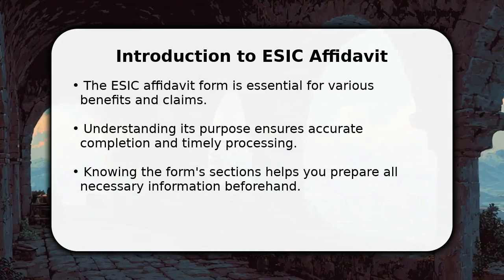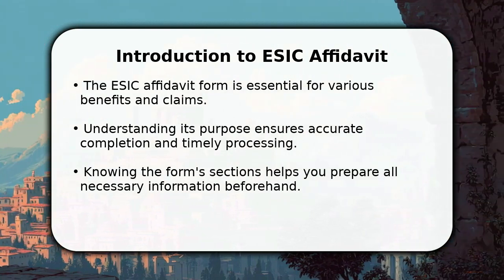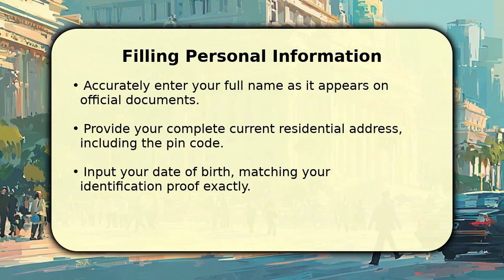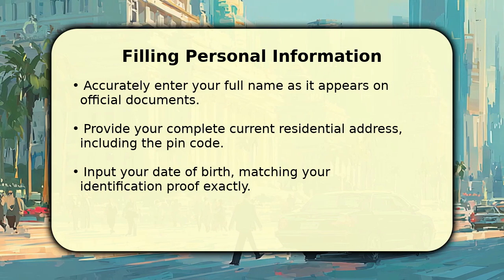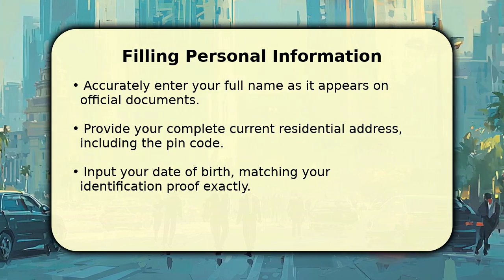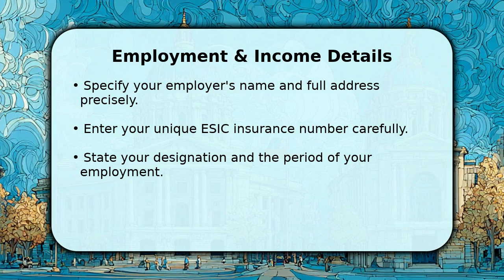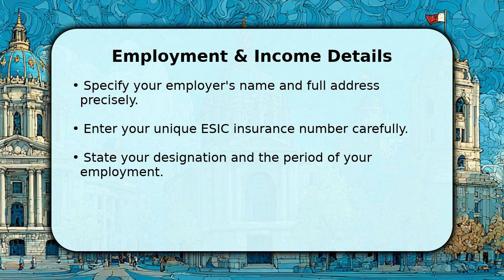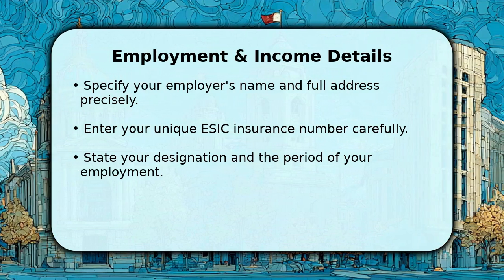How To Fill ESIC Affidavit Form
▸ :^) Learn exactly how to fill out the ESIC affidavit form with this comprehensive, step-by-step guide. Whether you're navigating the ESIC declaration for the first time or need a refresher, this video will walk you through each section, ensuring you complete it correctly and avoid common mistakes. We cover everything from required details to essential documents, making the ESIC form filling process simple and stress-free. Get all the tips you need for a smooth ESIC affidavit submission.